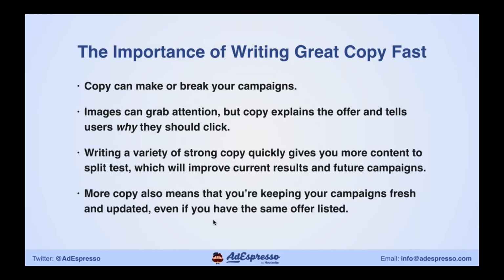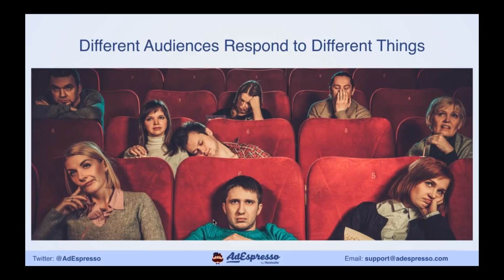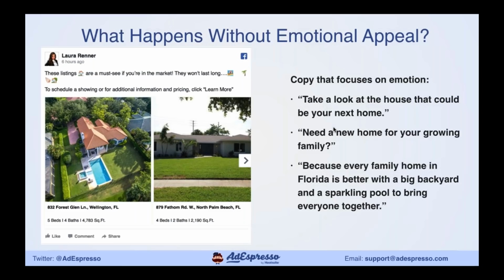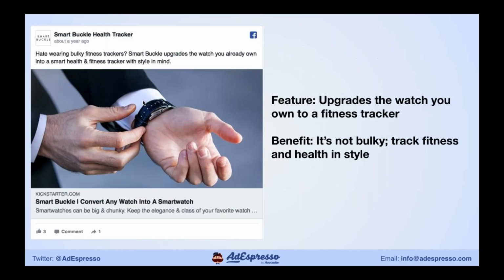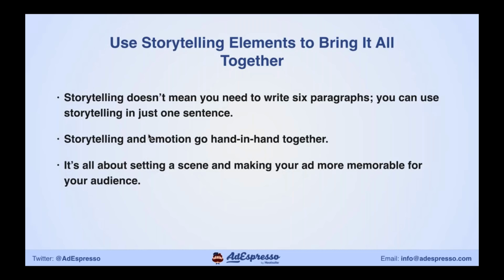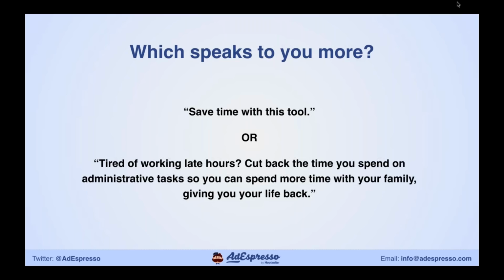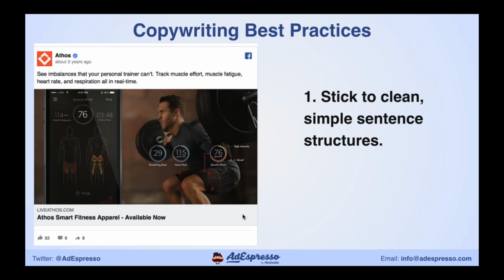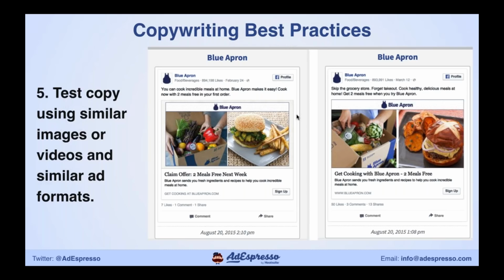How To Write High Converting Ad Copy For Facebook Ads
With Facebook ads, it's critical to know how to write copy that will resonate with your audiences. This webinar explores the secrets to highly effective ad copy!